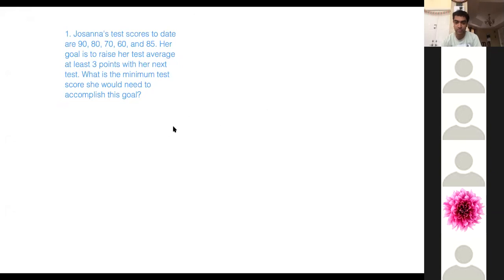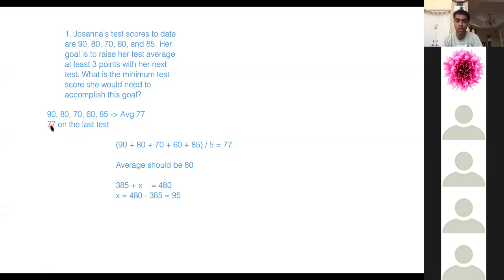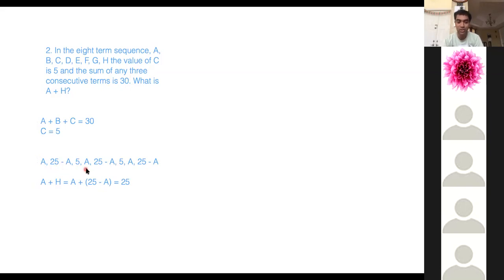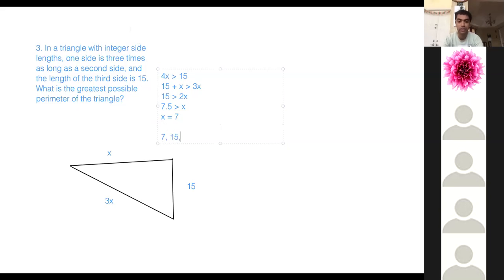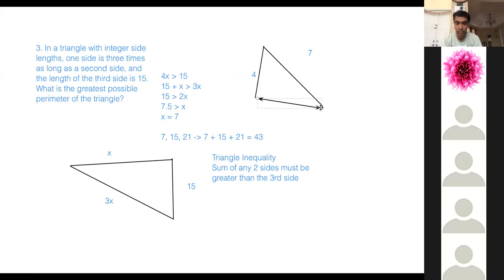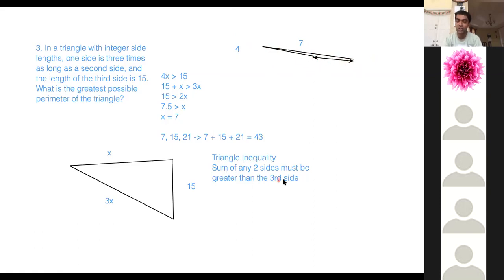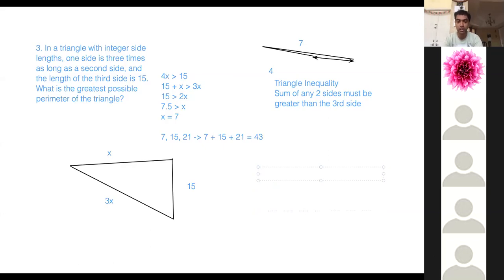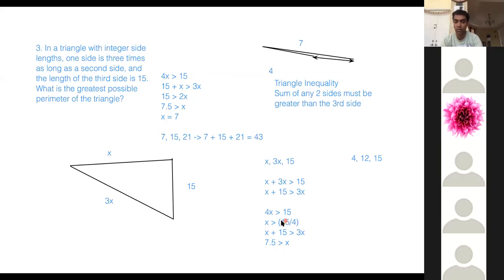Math Class 05/15/2021